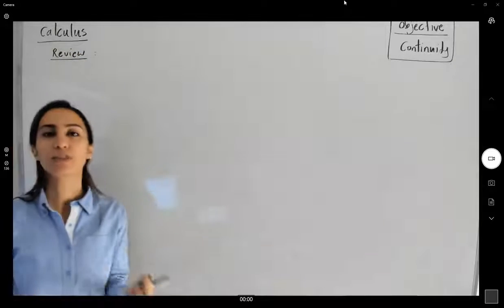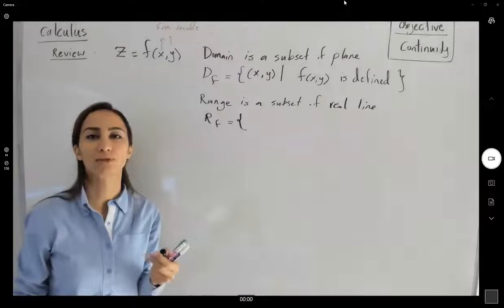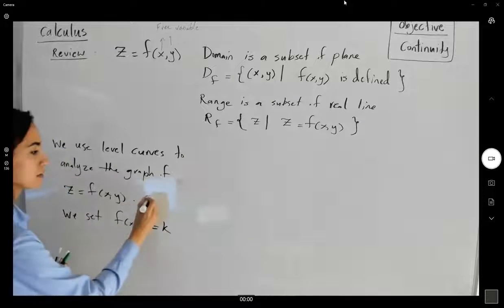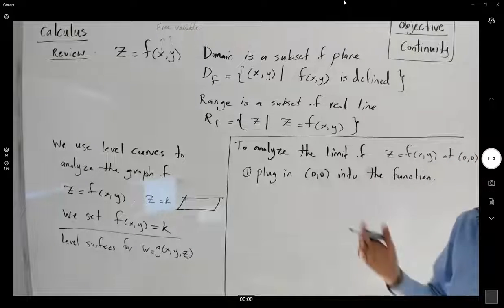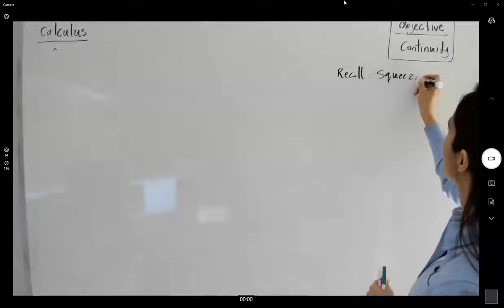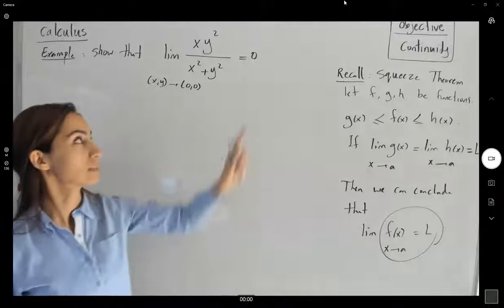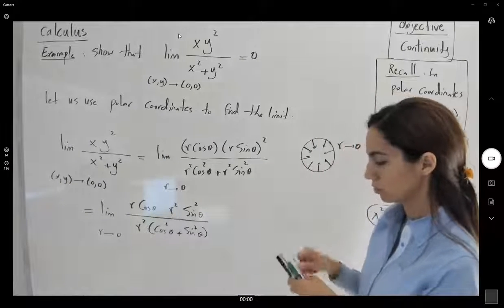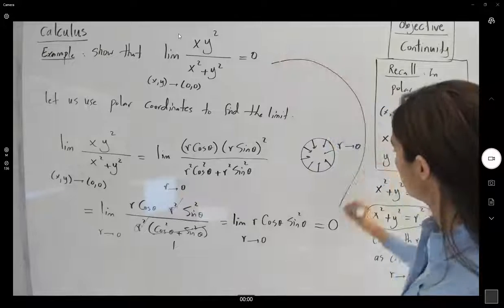Limit Using Squeeze Theorem and Polar Coordinates